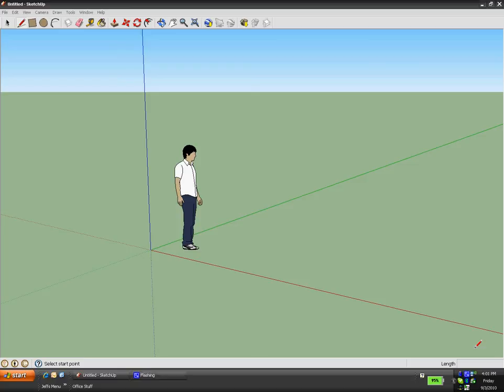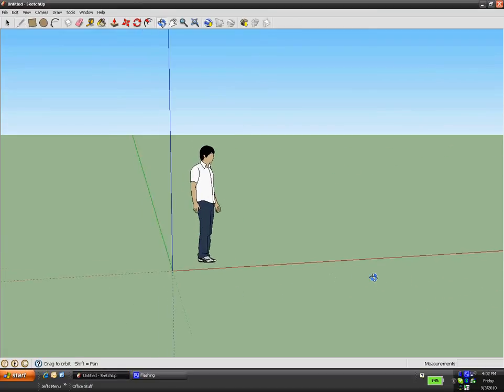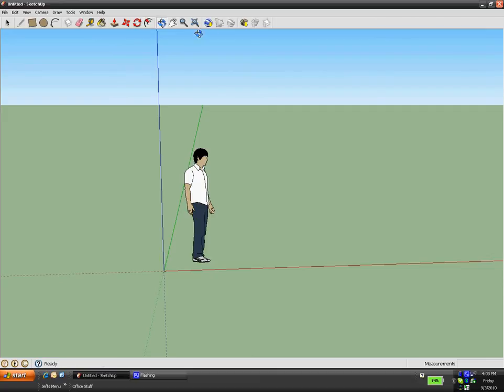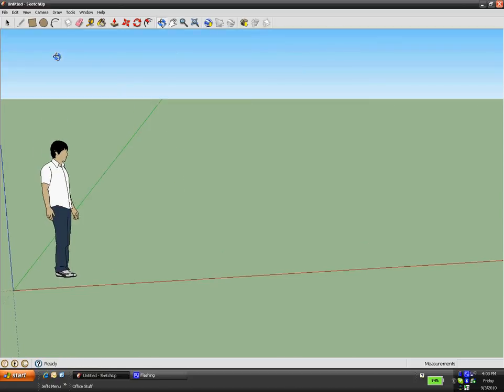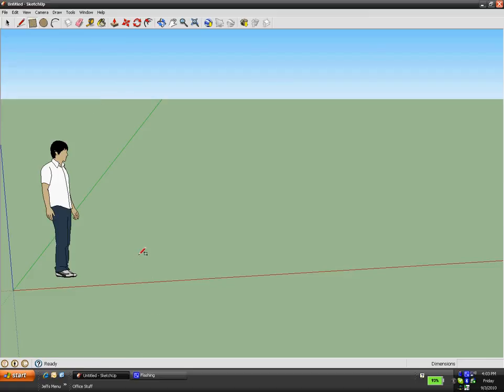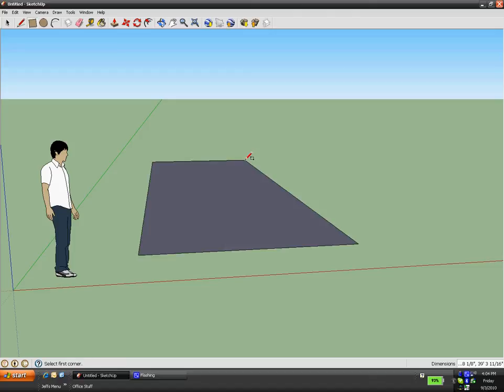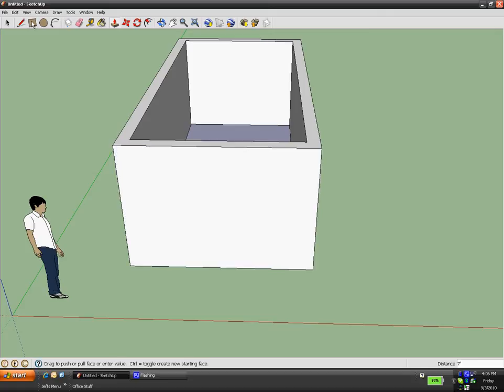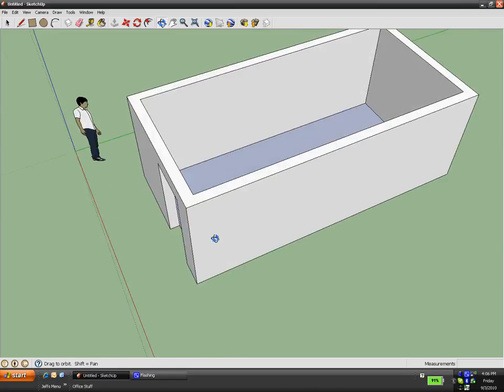Designing an arcade or home gameroom in Google Sketchup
Really basic vid to get you started in using Google Sketchup to design an arcade room/game room. Assumes no prior sketchup experience. Thanks to KLOV member Gozer for modeling a LOT (250+) games to the inch so that you can probably find all the games you have (or want) to see if they'll fit.